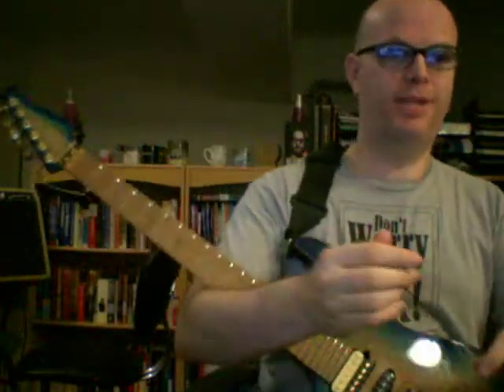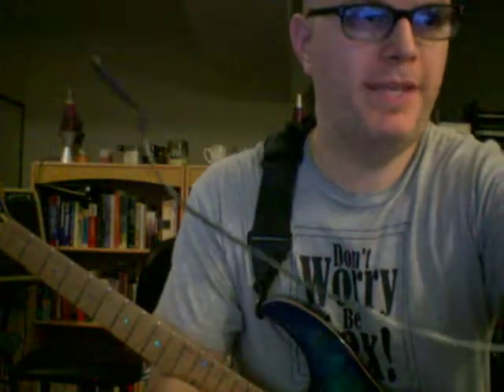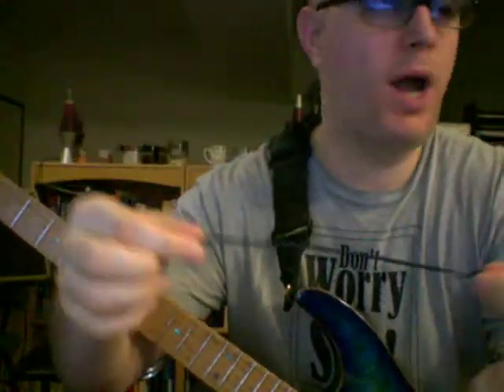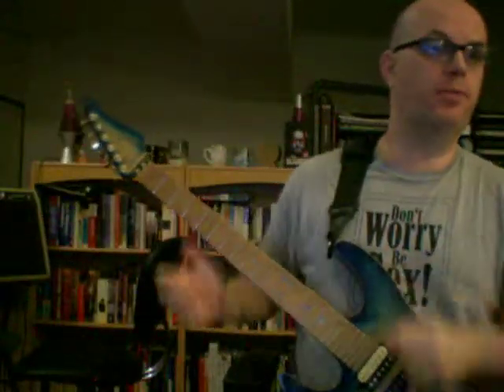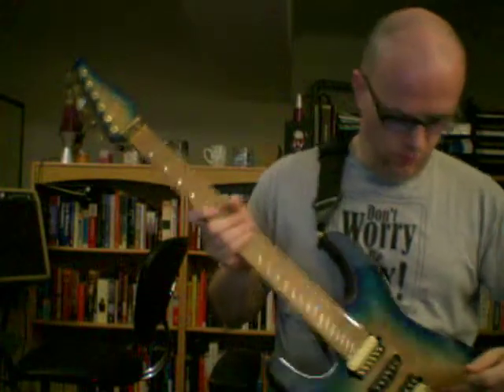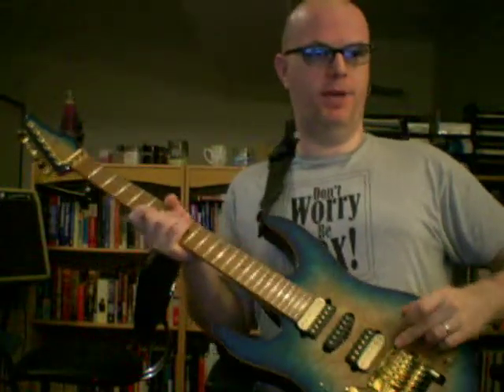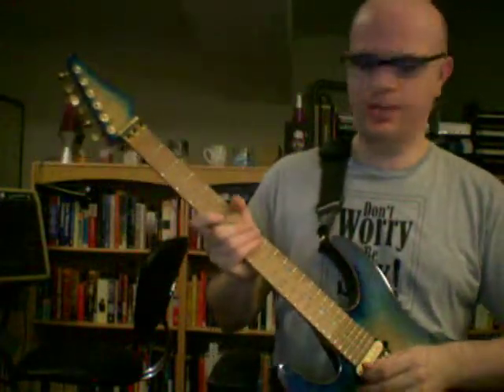Create A Steel Drum Sound On Guitar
Teaching at the ZOTZinMusic studios.

This video was recorded for a blog on how to create different sounds and simulate different instruments on guitar.

Check to for blogs and free lessons on music, guitar and song-writing.